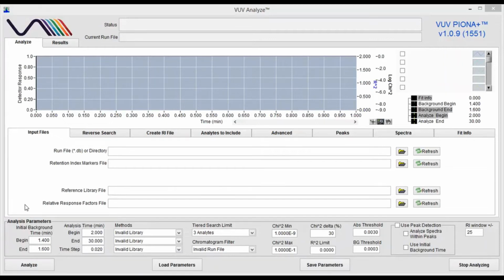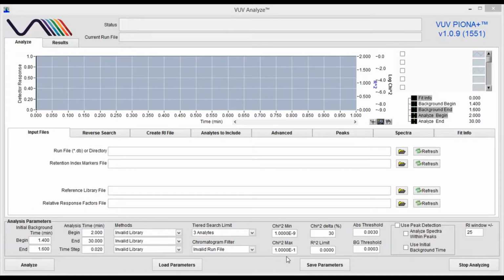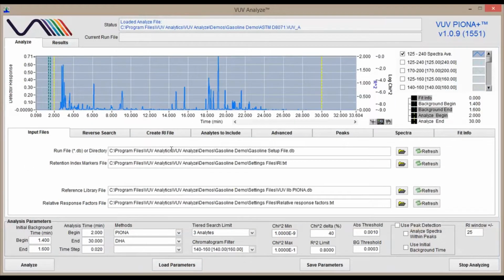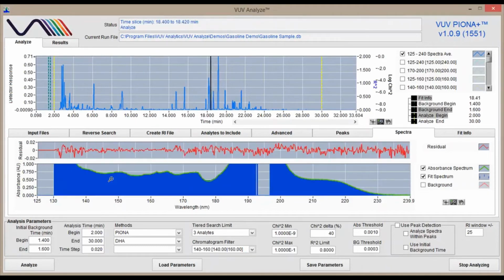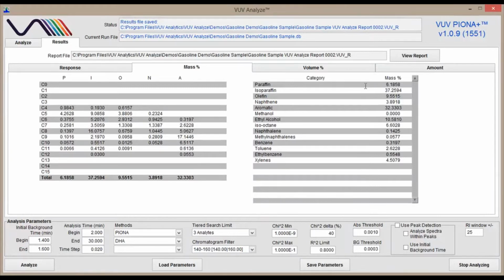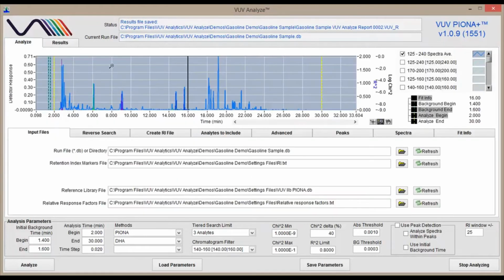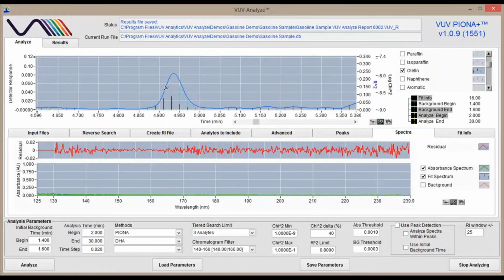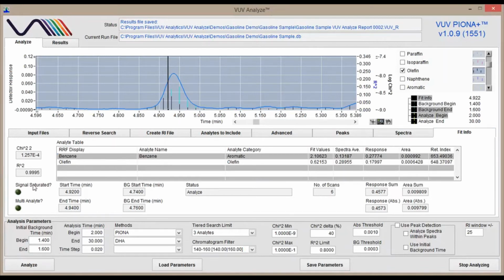Phân Tích Hợp Chất PIONA Đơn Giản Hóa Bằng Phần Mềm VUV Analyze™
VUV Analysis trình bày